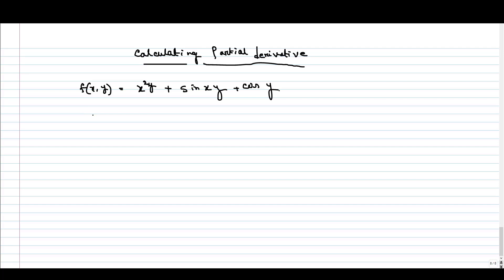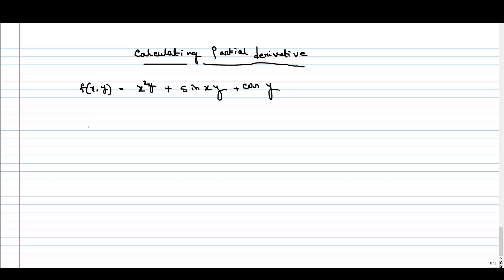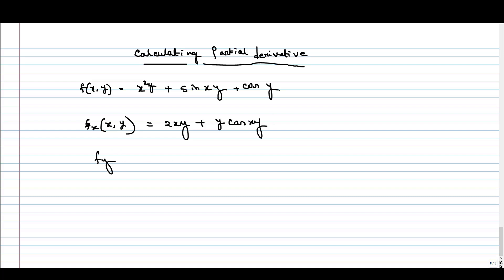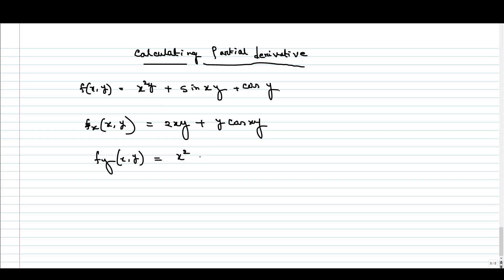Week 10 - Tutorial 02